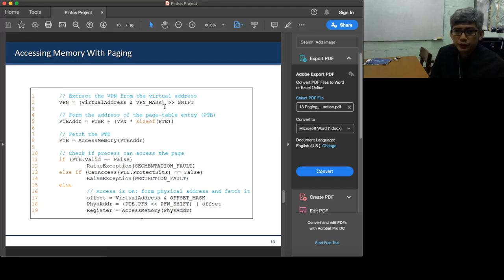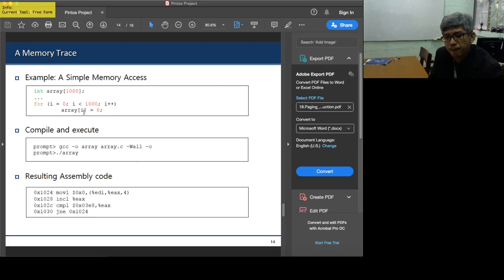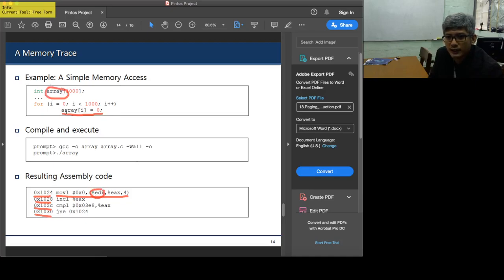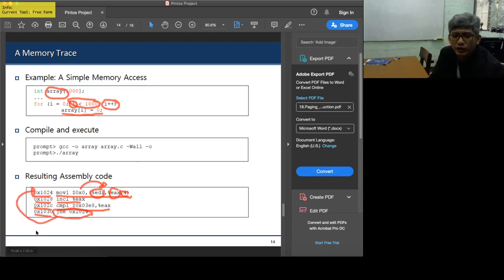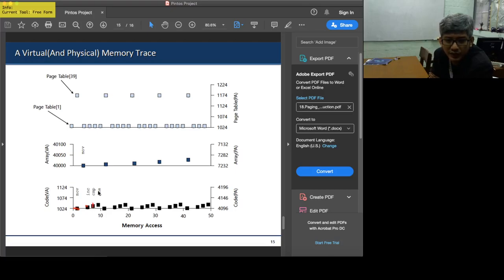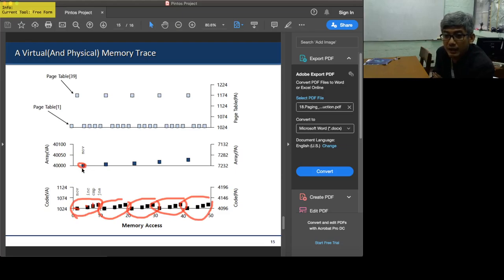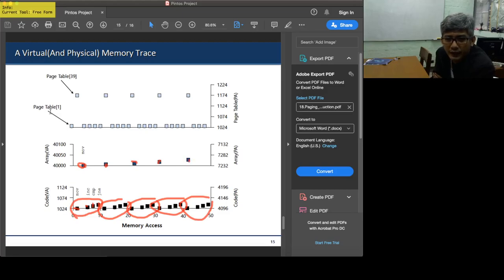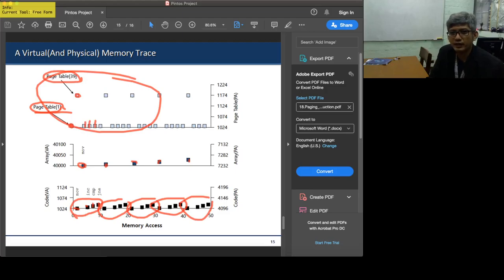CMSC125 Operating Systems (Meeting 14b)